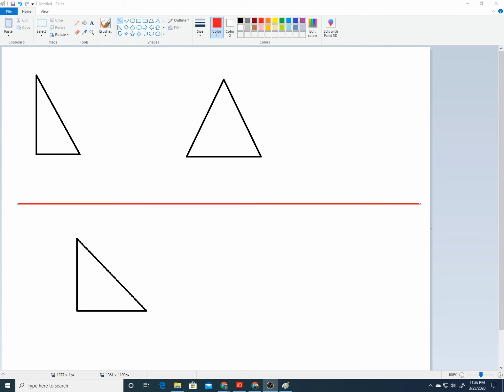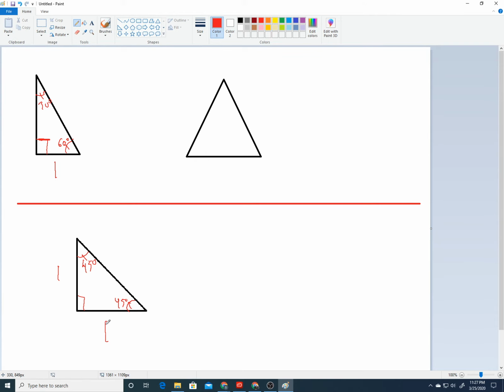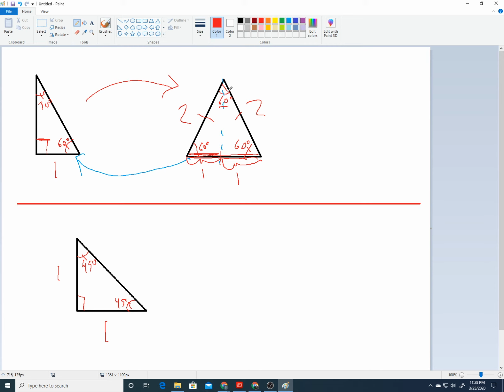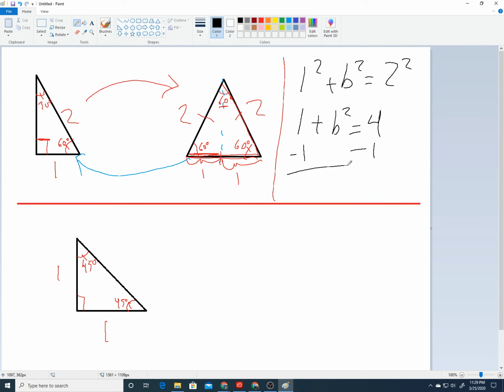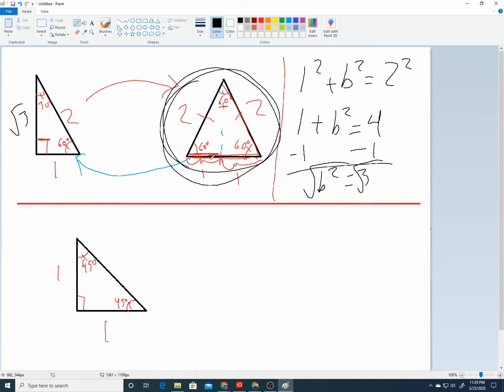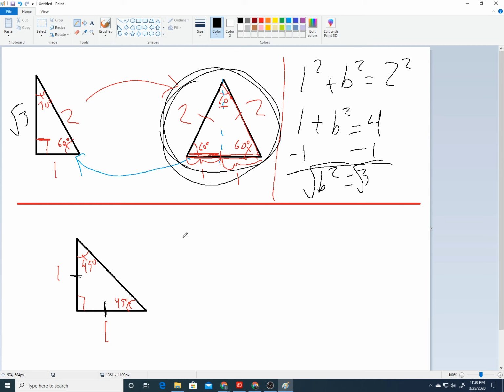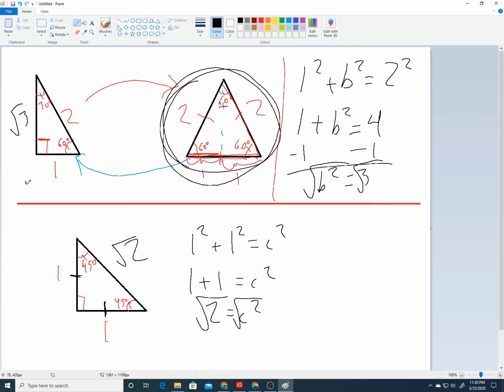Finding the side lengths on the special triangles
Here are some quick proofs to find the side lengths of your special triangles.